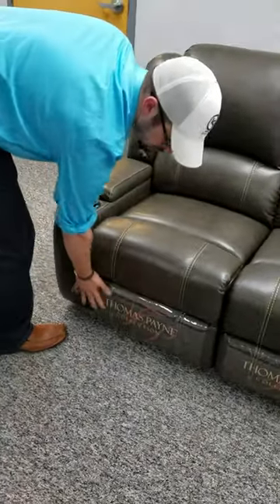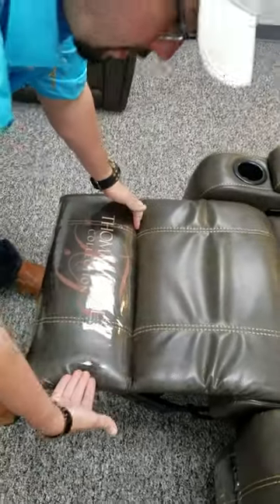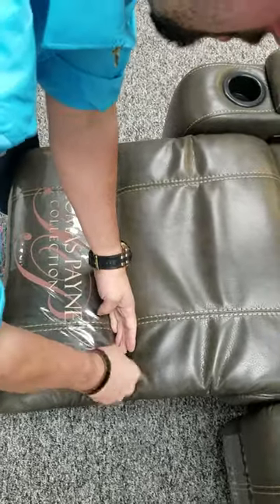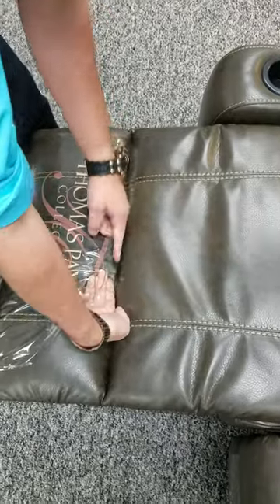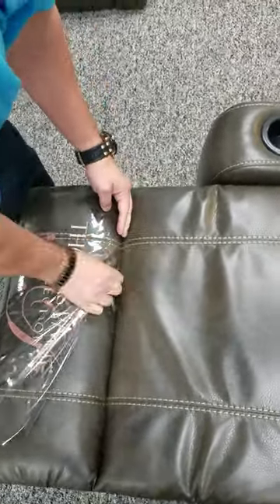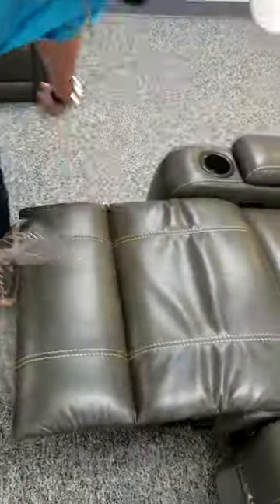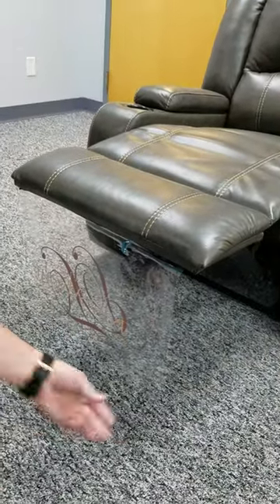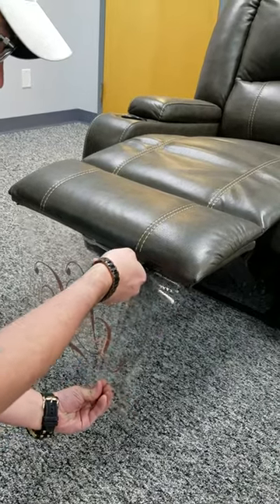How to Remove The Thomas Pain Plastic Cover